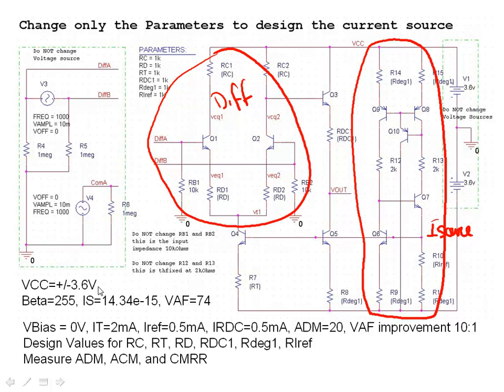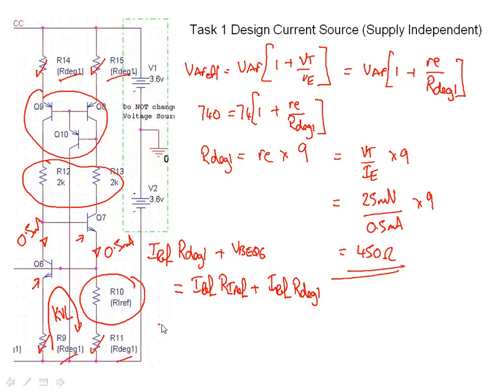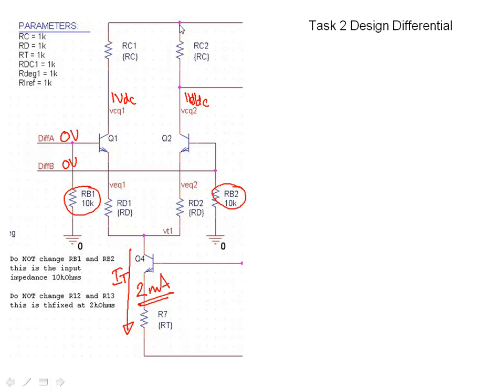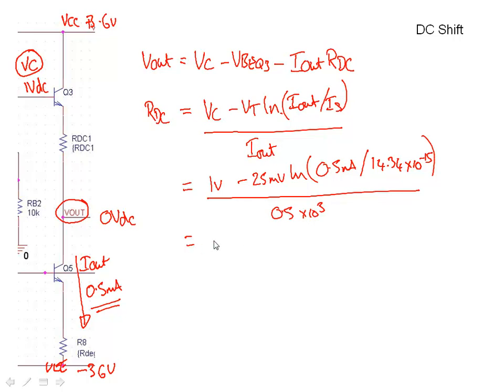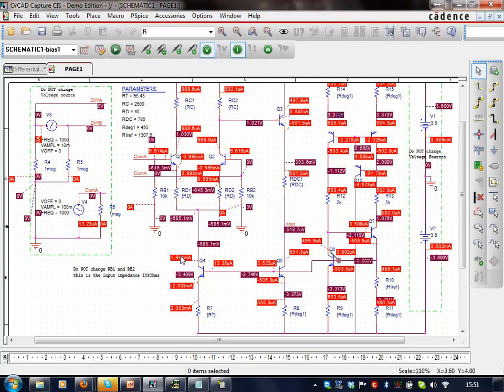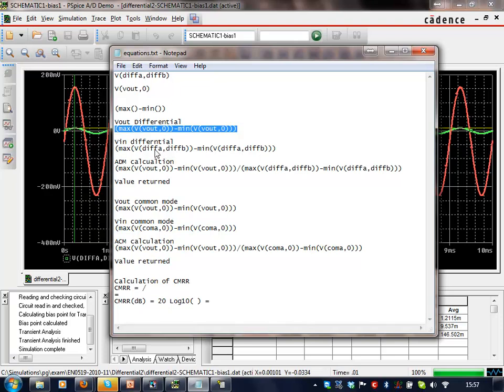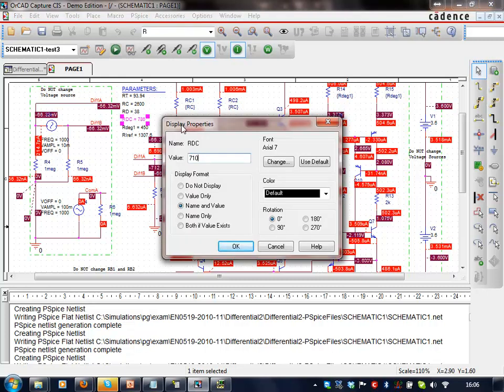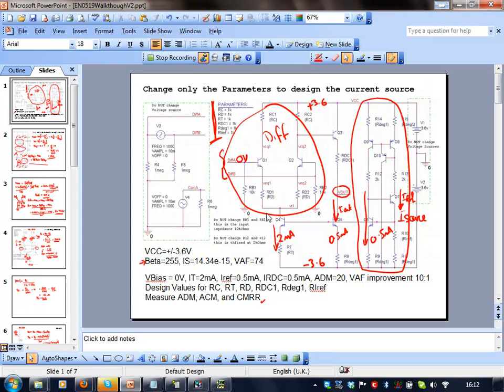519 Exam Walkthrough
This is a run through of a solution to an Exam paper.
the Exam paper was lab based for the design of a differential amplifier including a supply independent current source and a DC level shift output stage.